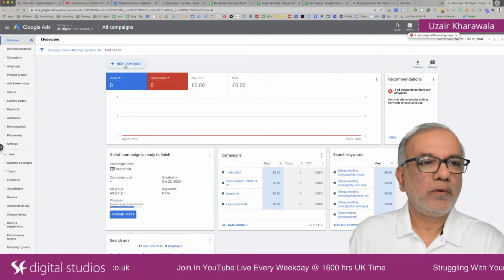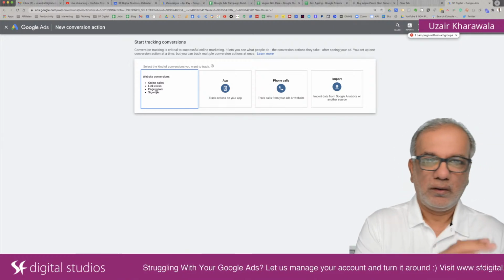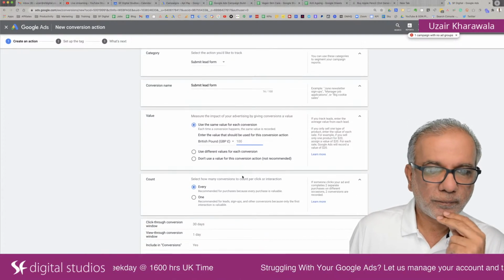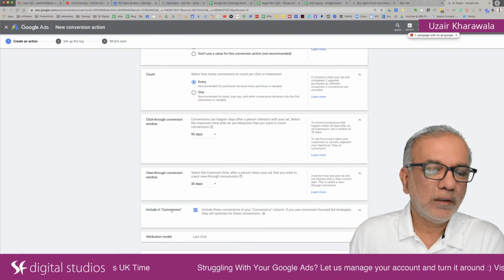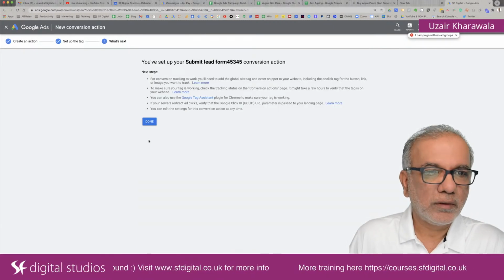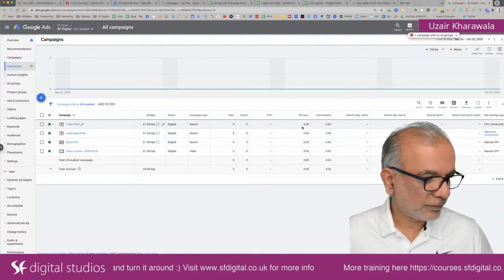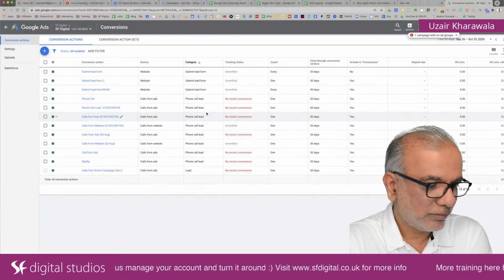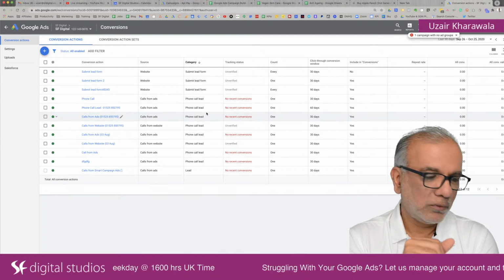Google Ads Conversion Tracking | How To Setup Google Ads Conversion Tracking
In this video, you will learn how to set up Google Ads conversion tracking the right way. No matter what you are tracking i.e leads, sales, calls, subscribers or something else, you will see how to set up the conversions in Google Ads.

Free Resources